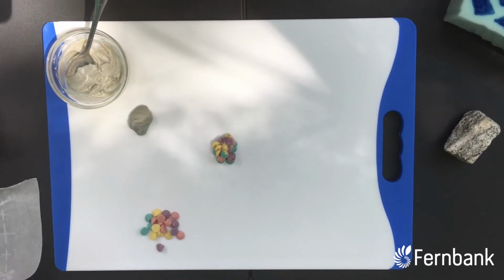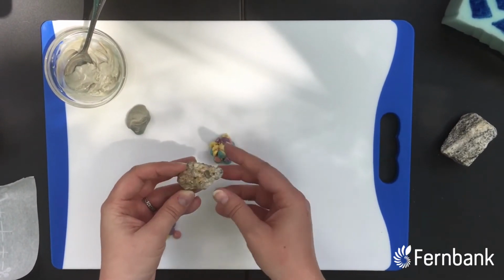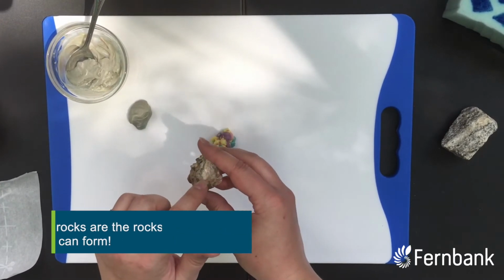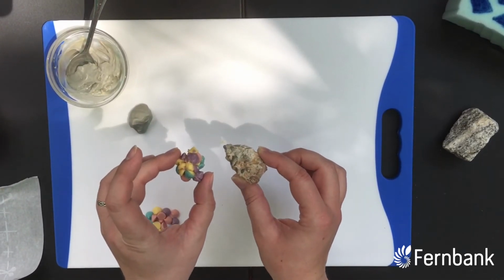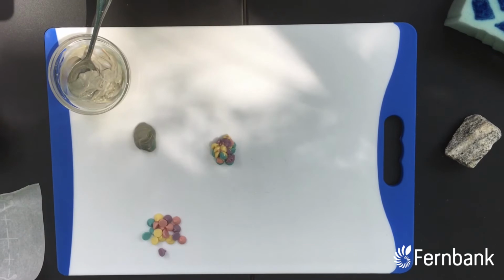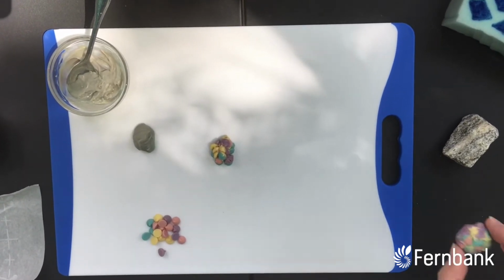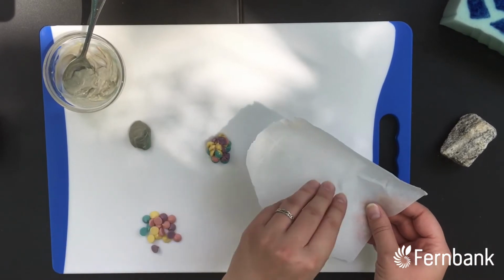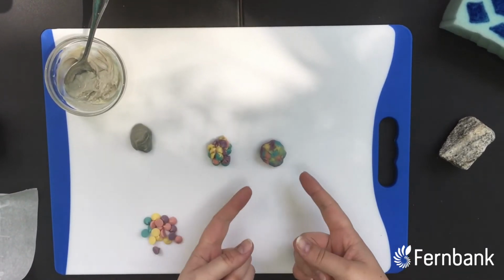Science Adventure: Chocolate Chip Rocks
Heat, pressure, erosion: it's a hard rock life! Explore the three types of rocks and the processes that make them in a new way with educator Eliese. Satisfy your inner geologist and your sweet tooth with this chocolate chip rock cycle.